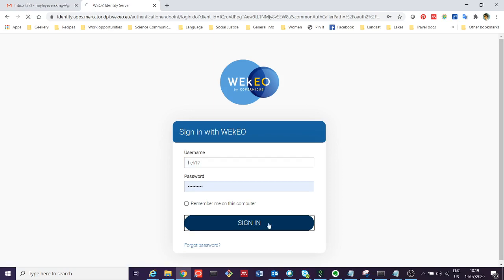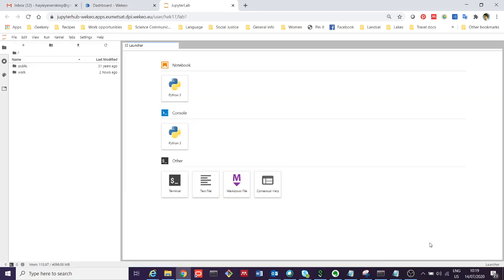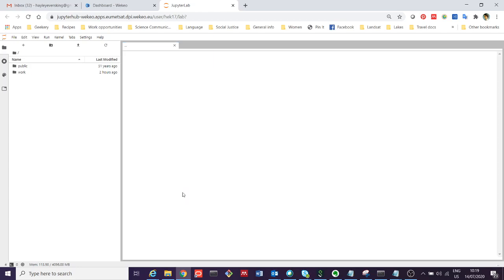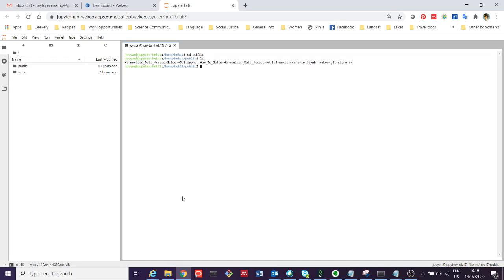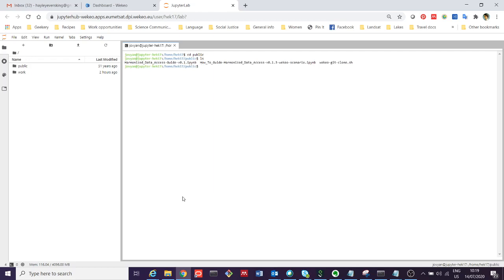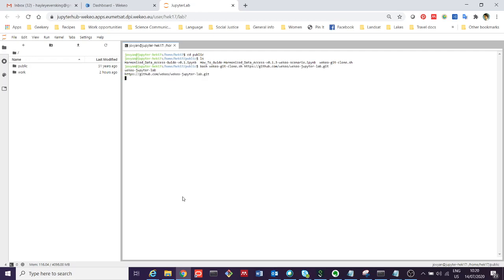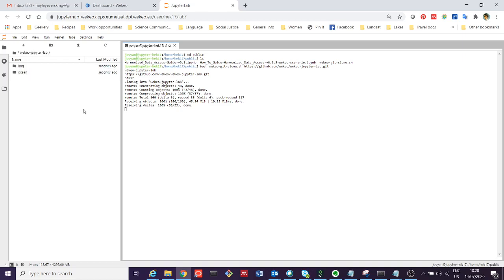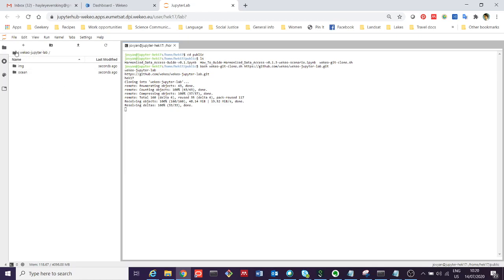How to clone Jupyter Notebooks from WEkEO GitHub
Hayley, Marine Applications expert at EUMETSAT, shows how to git clone the repository from the WEkEO GitHub to your WEkEO Jupyter Lab environment (accessible via the dashboard once you have registered on WEkEO.eu).

WEkEO is the EU Copernicus DIAS reference service for environmental data, virtual processing environments and skilled user support.
Visit wekeo.eu